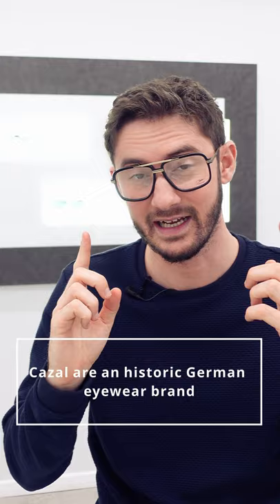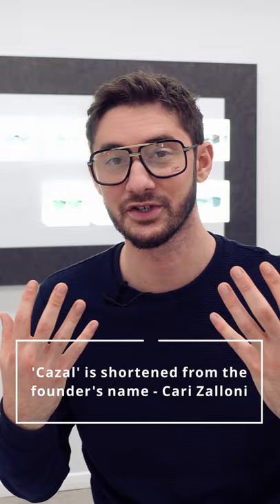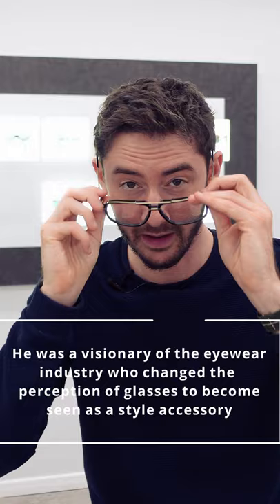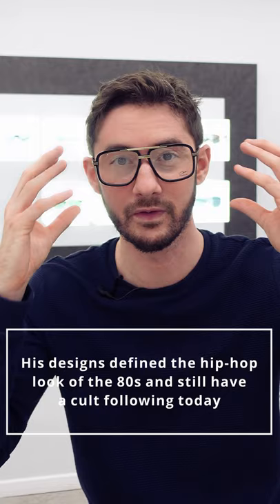Cazal 6027 Showcase | Oversized Aviators Straight Out of the 80's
This new model from Cazal really channels 80's fashion for a cool, bold look. But is it too big?